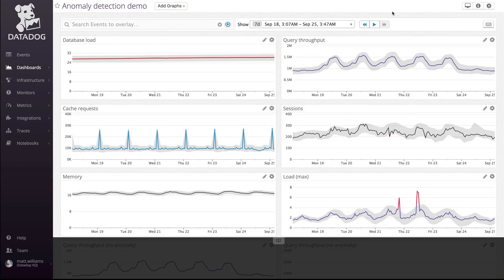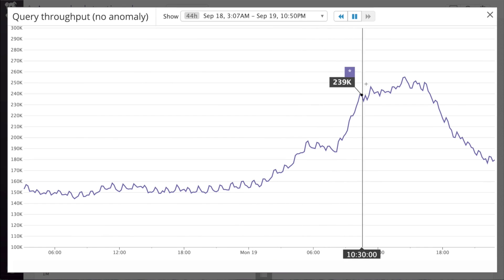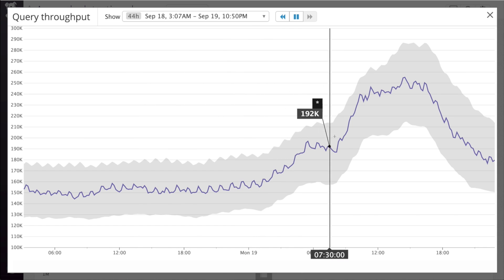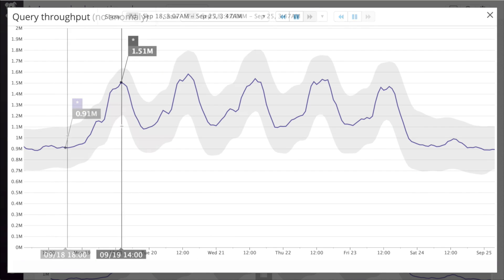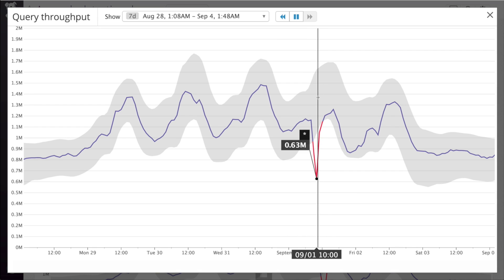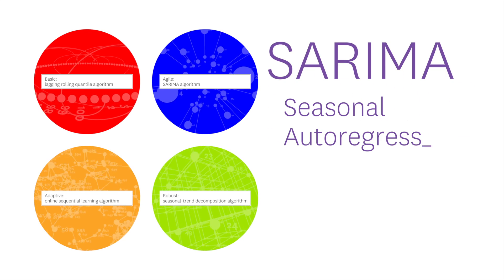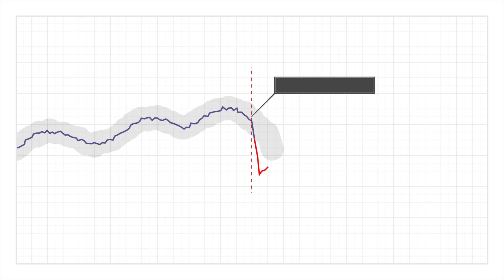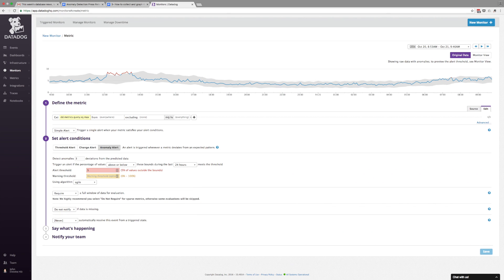Anomaly Detection | Datadog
Metrics change all the time, so how do you know if a change is anomalous? Datadog now offers 4 anomaly detection algorithms for different metrics and trends in your infrastructure.